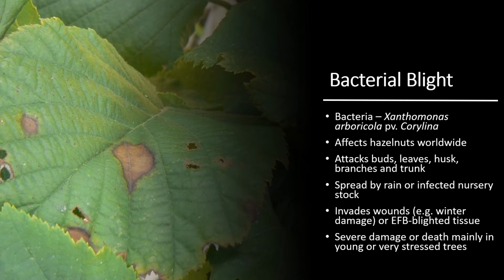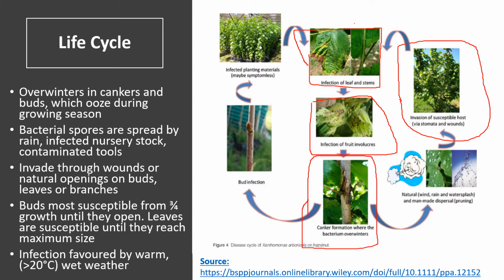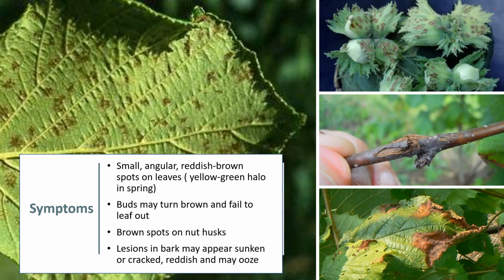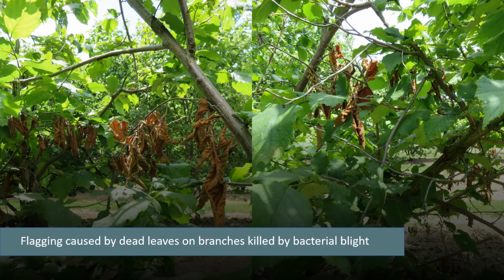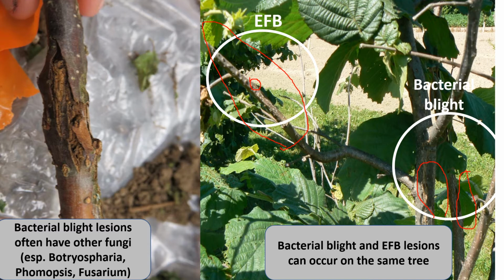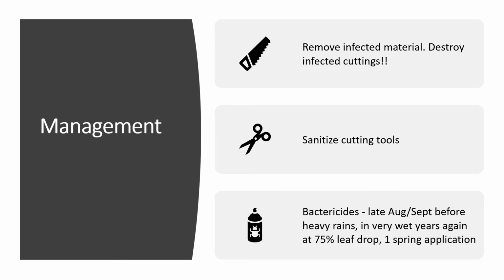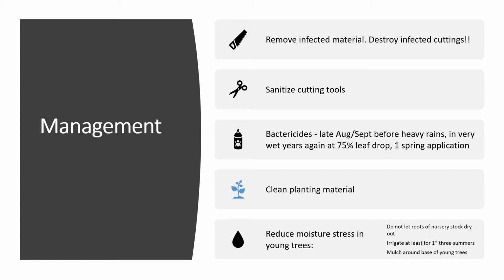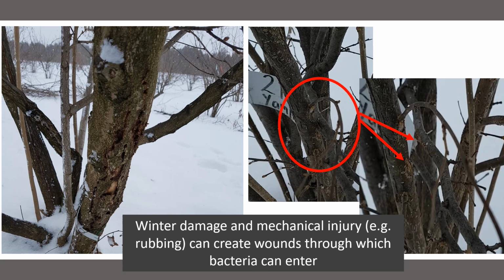2021 Hazelnut IPM Workshop Part 3 Bacterial Blight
An introduction to the biology, identification and general management principles for bacterial blight disease of hazelnuts.